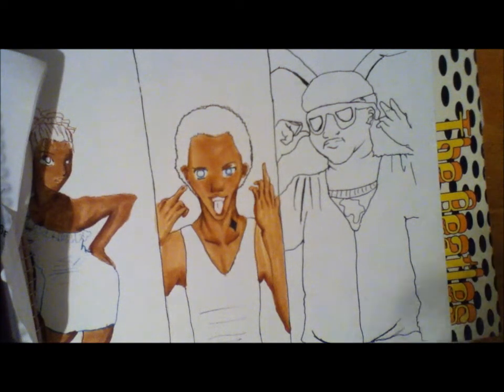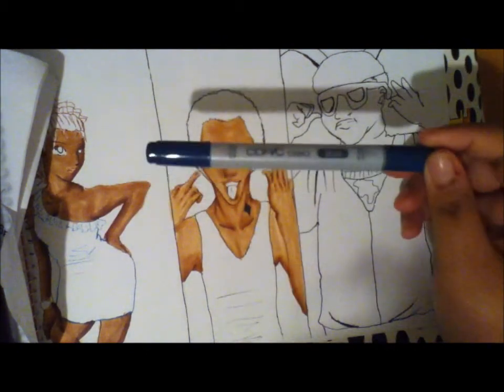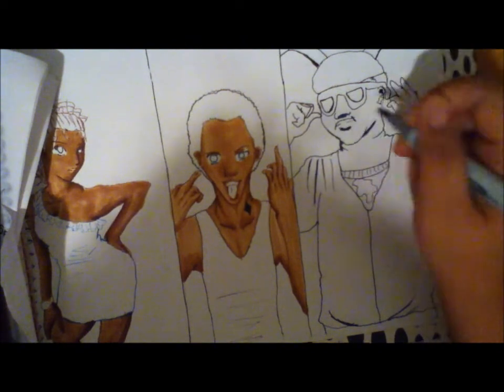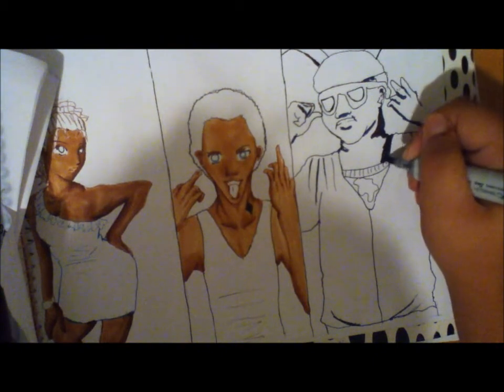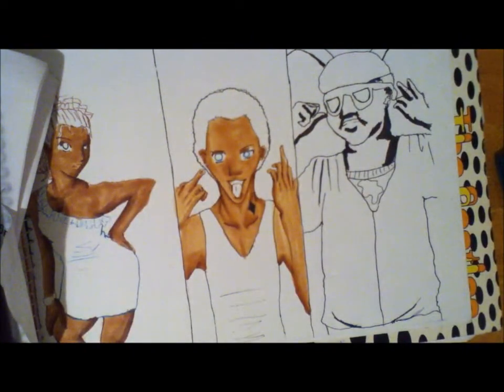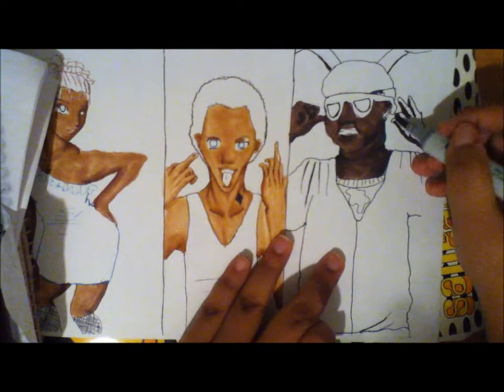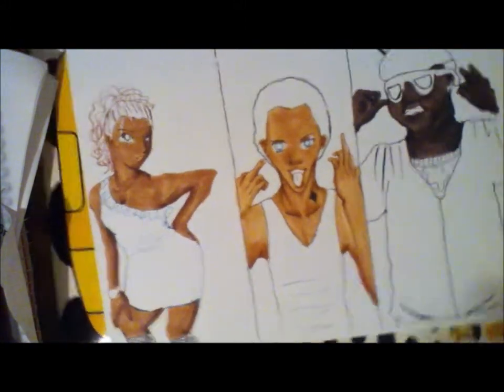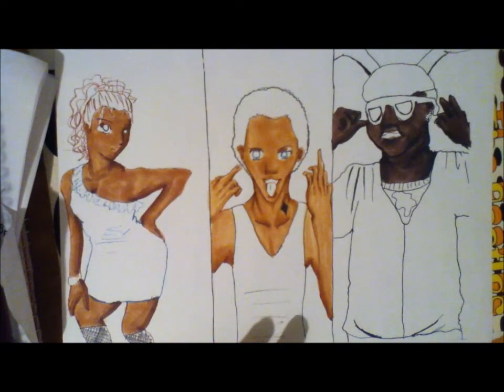[Tutorial] How to Color Non White & East Asian Skin Tones (COPIC ver.) Part 3/3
A tutorial on coloring darker skin tones! I hope this is helpful!! This is broken into 3 parts

Part 3: Dark Chocolate Skin Tones

If anyone is willing to commission me, I'm opened to them. Here's the link for more information.: